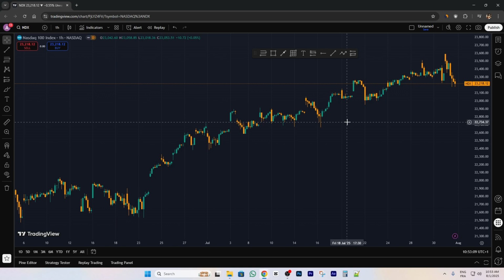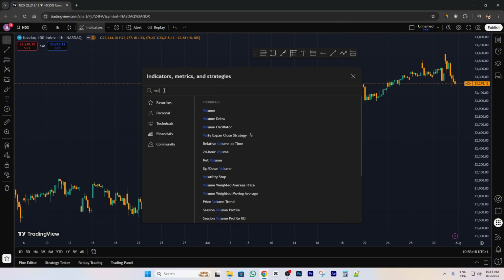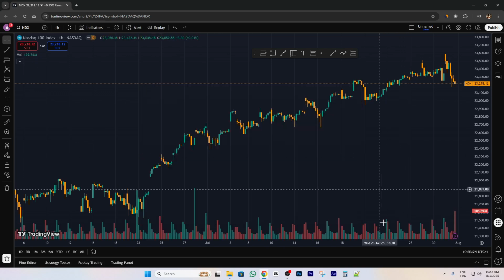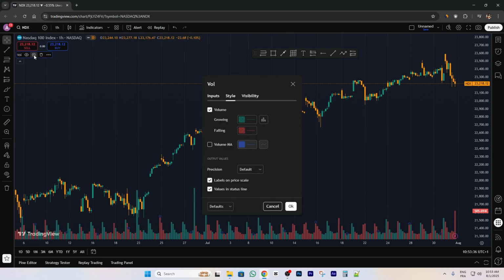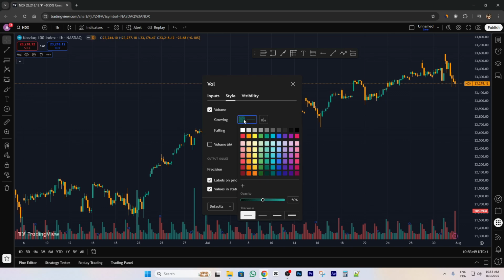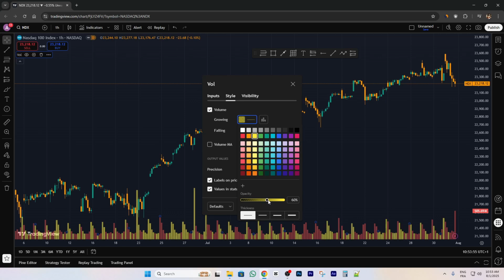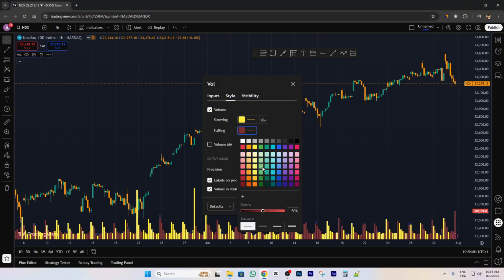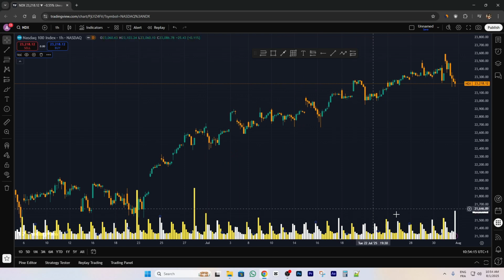How to Add Volume on TradingView - Simple Tutorial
How to Add Volume on TradingView
In this video, you’ll learn how to add the volume indicator to your chart on TradingView. Follow these simple steps to display trading volume and analyze market activity more effectively. Great for both beginners and experienced traders.